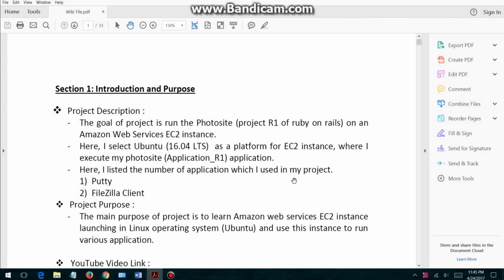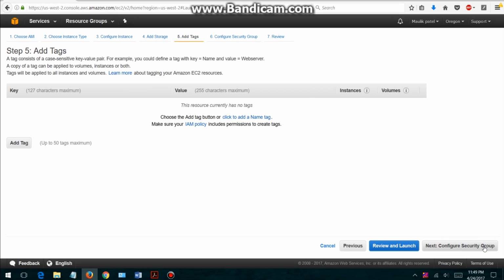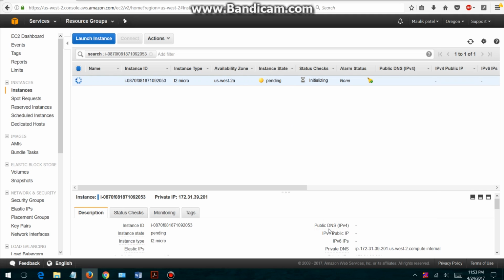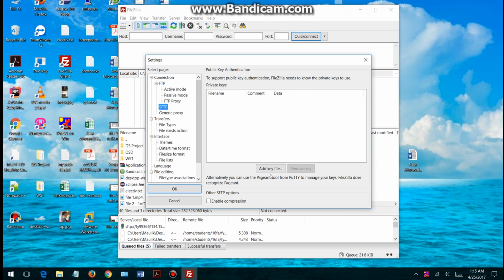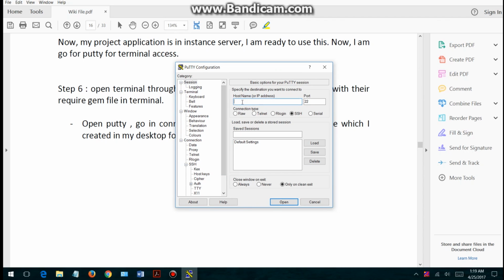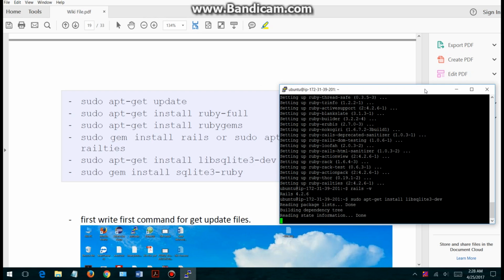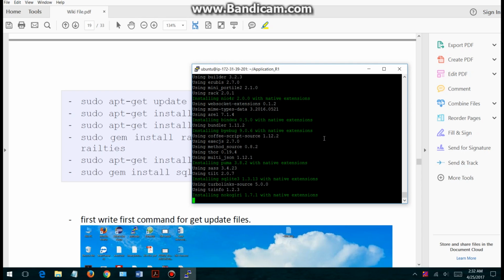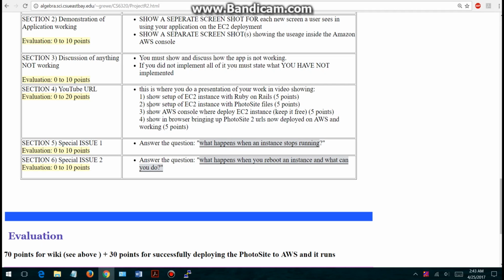Project R2 _Deploying PhotoSite App on an Amazon EC2 instance (fy9936) CS6320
Application Deployment in EC2 ubuntu instance is shown in this video.